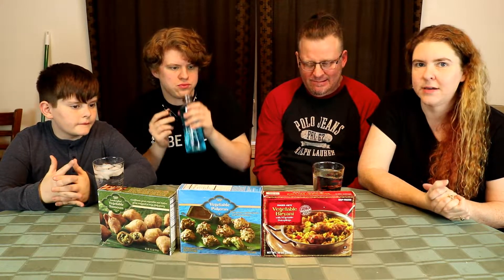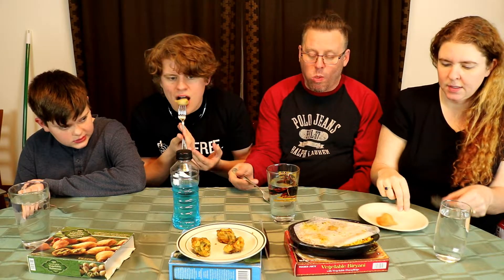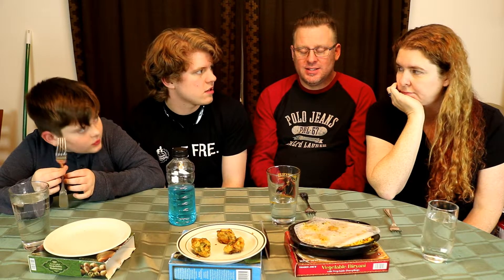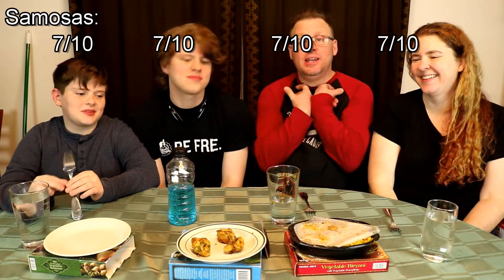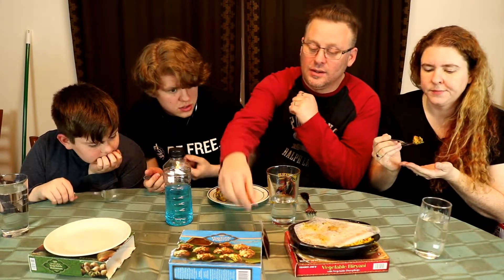Vegan Taste Test - Trader Joe's Frozen Ethnic Foods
These ethnic foods are easily accessible at a Trader Joe's near you!

Wandering about the changes coming to our channel in April 2019? Watch our video where we talk about the future of our channel

Check out our Cookbook available now in eBook and Paperback Download it for free if you are an Amazon Prime member.

Jessica opened an online boutique with her sister Beth, check it out or on Instagram @nimineesboutique and Facebook @niminees!